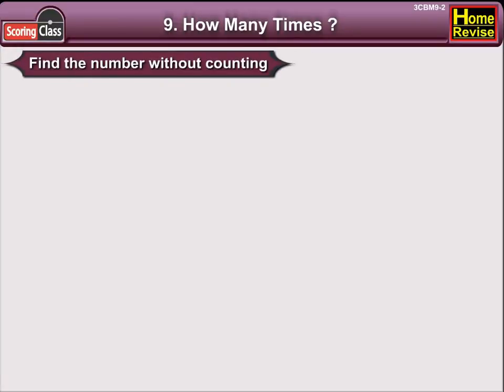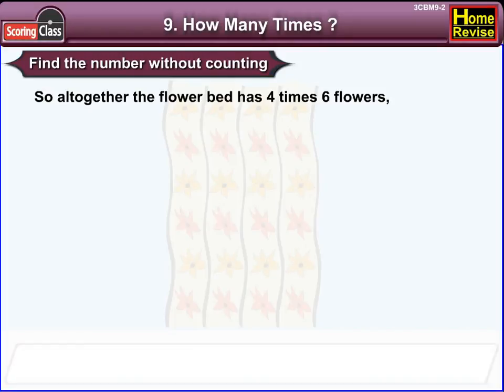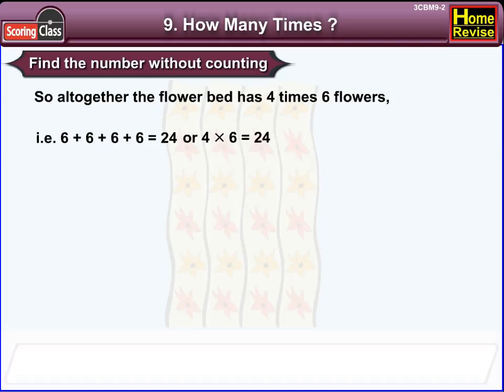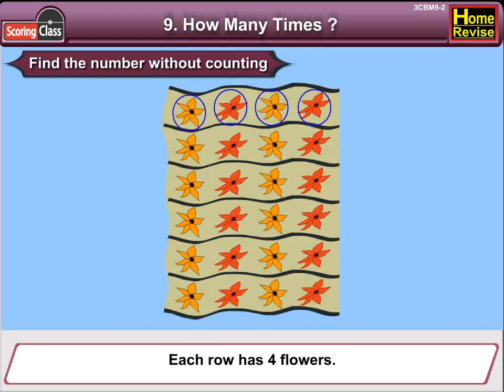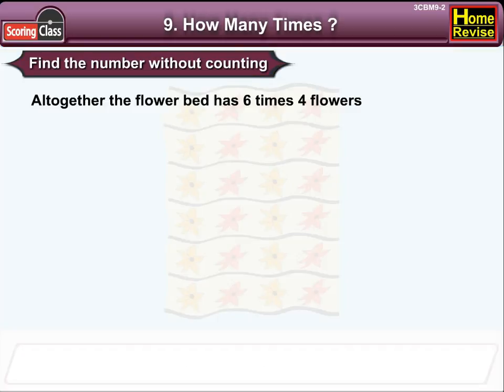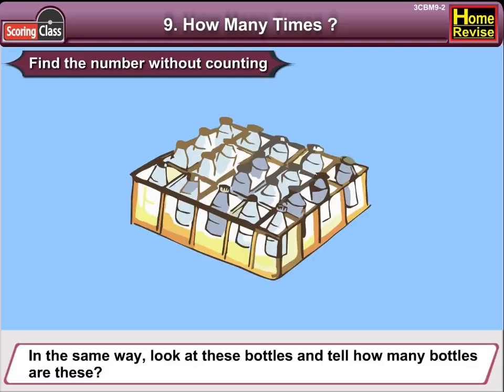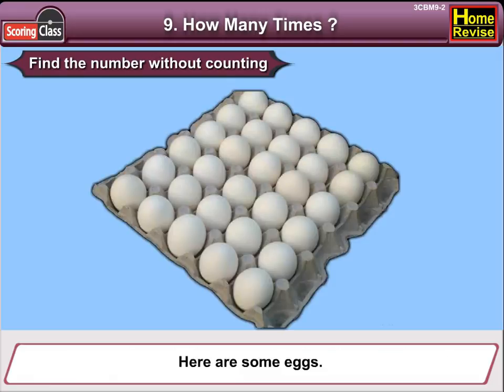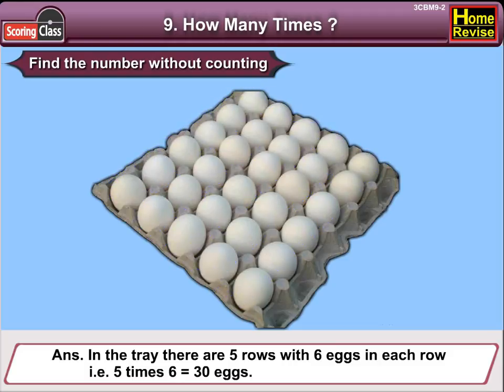How Many Times? | 3rd Std | Mathematics | CBSE Board | Home Revise